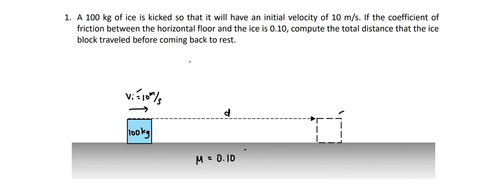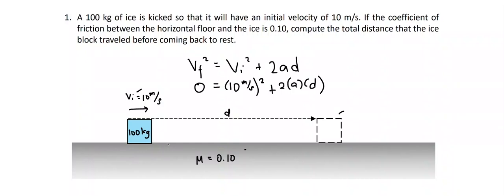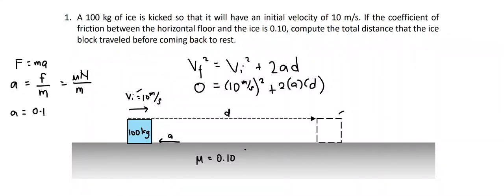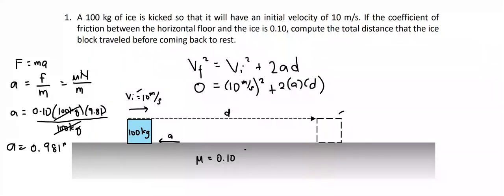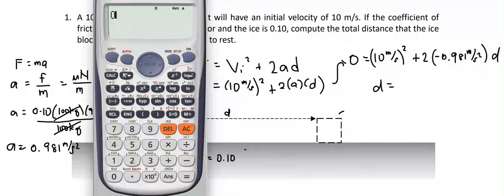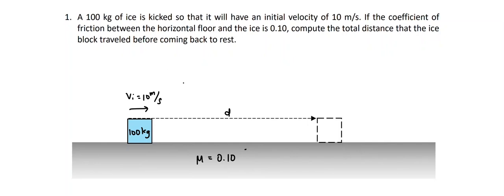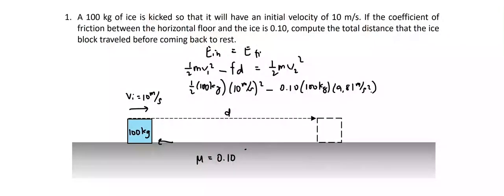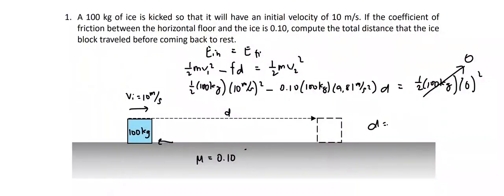Dynamics - Sample Problem 1 (Distance Travelled on a Frictional Surface)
A 100 kg of ice is kicked so that it will have an initial velocity of 10 m/s. If the coefficient of friction between the horizontal floor and the ice is 0.10, compute the total distance that the ice block traveled before coming back to rest.